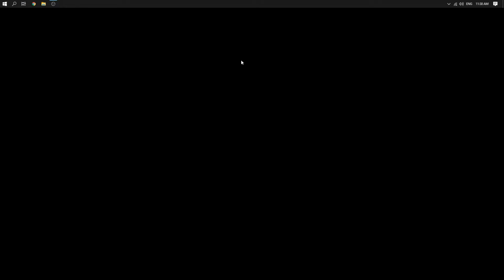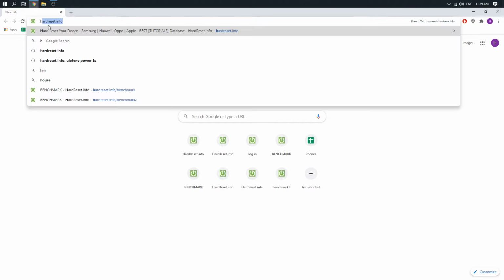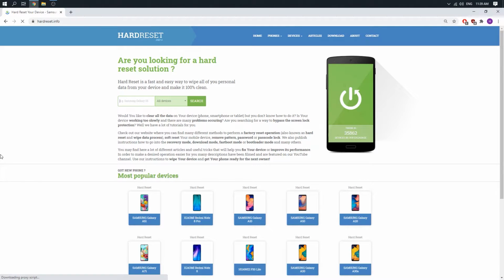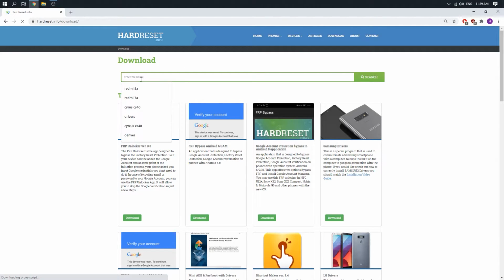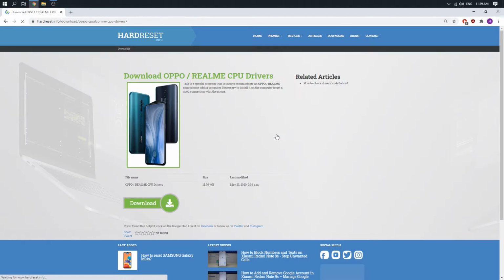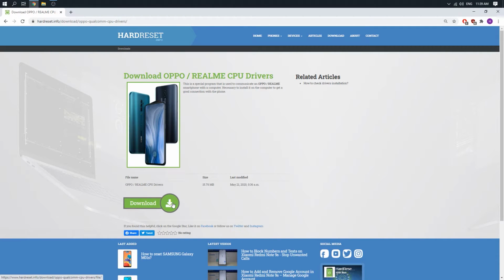Download OPPO / Realme CPU Drivers – How to install drivers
Download OPPO / Realme CPU Drivers:
We would like to present the video guide, where we tell you how to successfully download the CPU drivers for Oppo and Realme devices. HardReset.info offers reliable CPU drivers that are available for free. After the tutorial, you will be able to without any problems accomplish the installation of drivers on your Oppo or Realme smartphone. Let’s connect your device to transfer files or flash the original software. Visit our HardReset.info YT channel and get many useful tutorials for your smartphone.